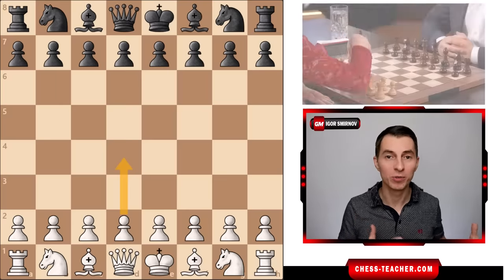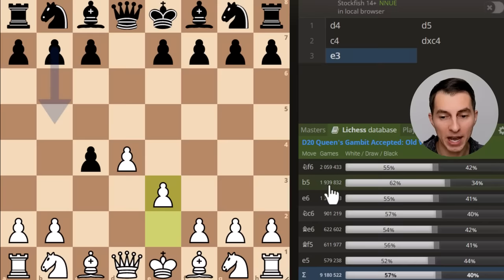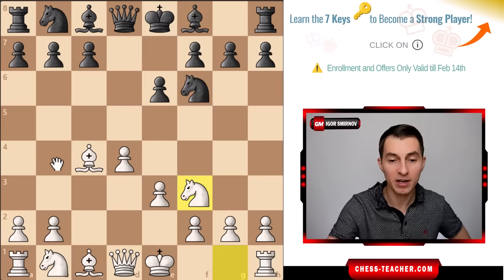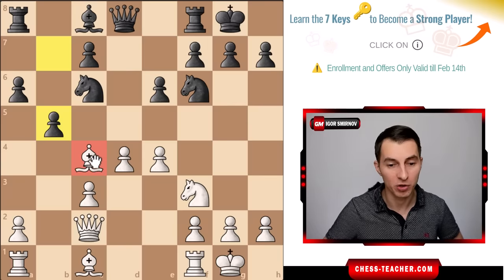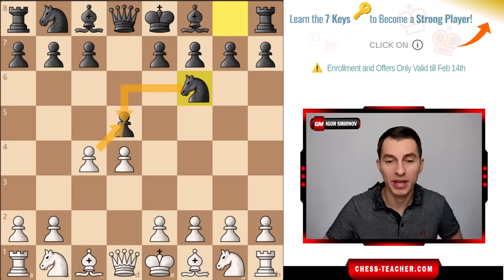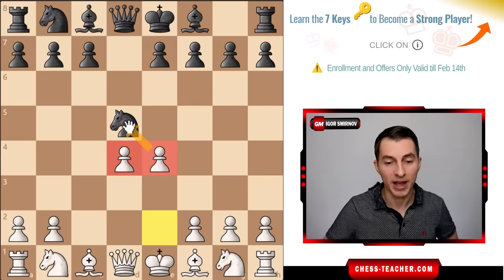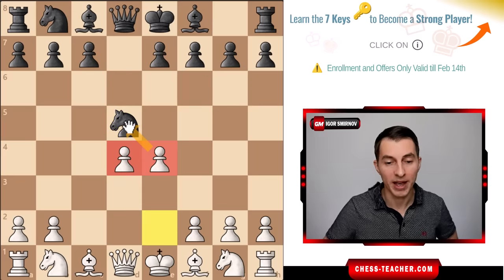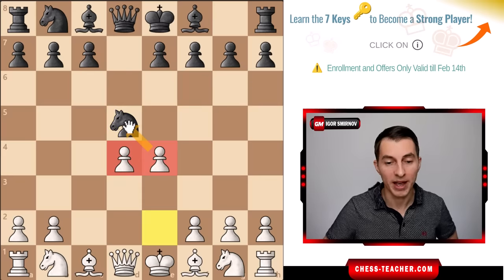Chess Opening Mistakes in the Queen's Gambit [TRAPS Included]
📗 Learn the Essentials to Win Chess Games Easily

📥 Download the PGN of these Queen's Gambit chess opening mistakes from this blog-post

In this video lesson, GM Igor Smirnov shows the most common chess opening mistakes in the Queen's Gambit, which happens after the opening moves: 1.d4 d5 2.c4. Hundreds and thousands of chess players make these mistakes in this one of the most popular chess openings.

After watching this video lesson, not only will you learn to not make these mistakes yourself, but you will learn to punish your opponents for making these mistakes. You will also learn the strategical and tactical methods to punish these mistakes and get a winning advantage.

► Chapters

00:00 Common Chess Opening Mistakes in Queen's Gambit
00:53 Mistake-1: Is Queen's Gambit Accepted Bad? 2...dxc4
03:11 The game that shows the most common mistakes
07:19 Mistake-2: Black plays 2...Nf6
09:59 Mistake-3: Bb4 bishop pin on the knight
10:49 Mistake-4: Common tactics, Greek gift sacrifice
12:14 Mistake-5: Bg4 bishop pin on the knight
14:32 Can you find the winning move for White?